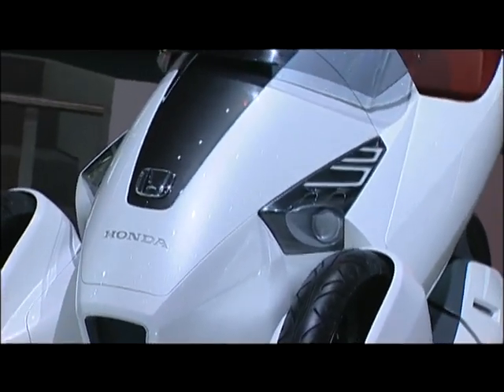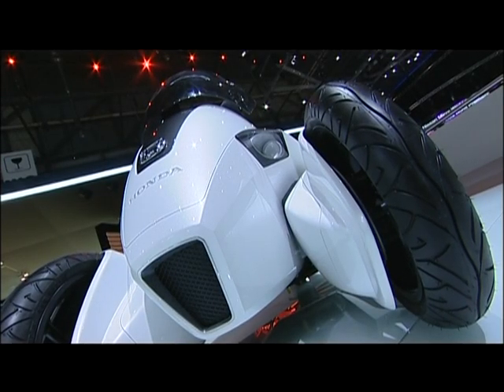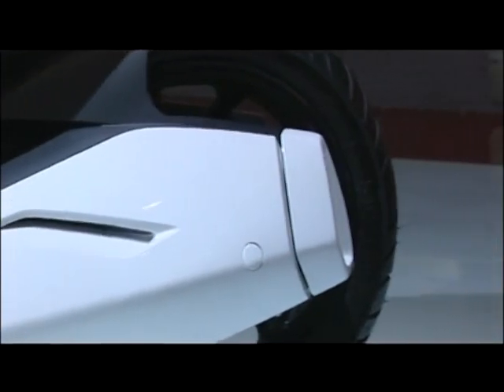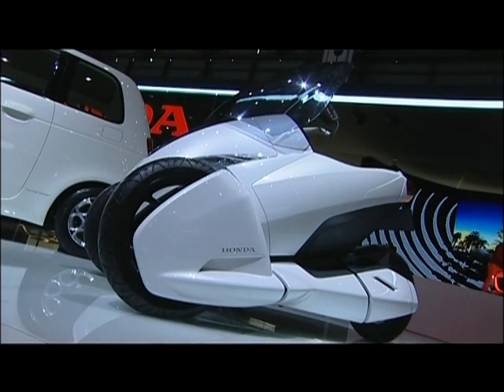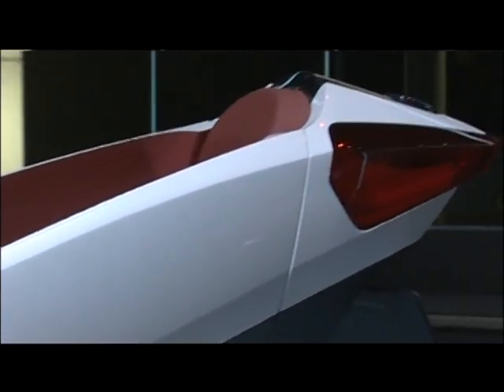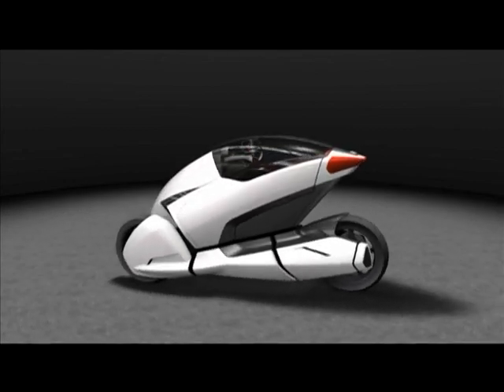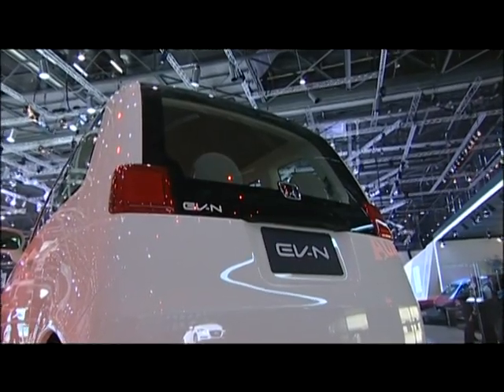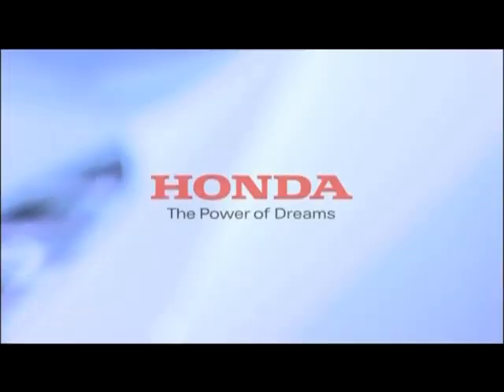Honda 3R-C Concept Car